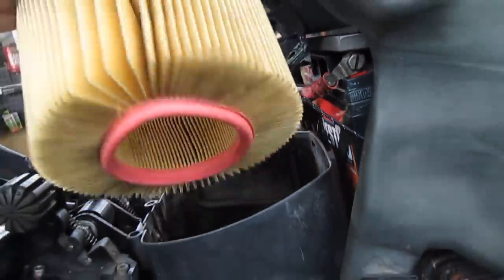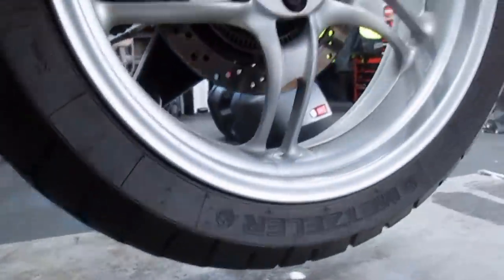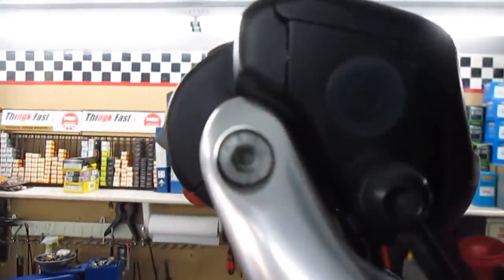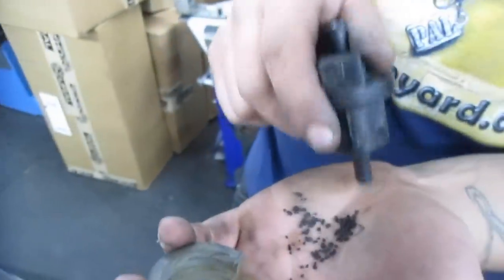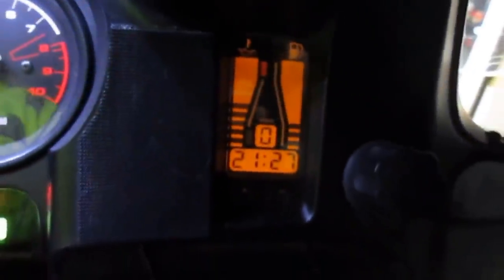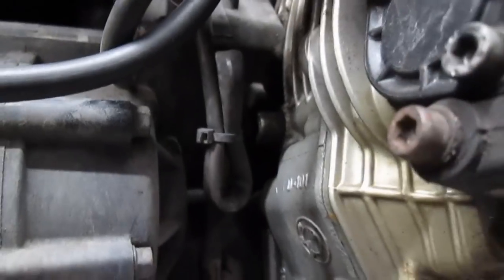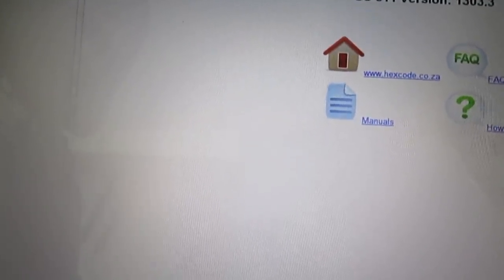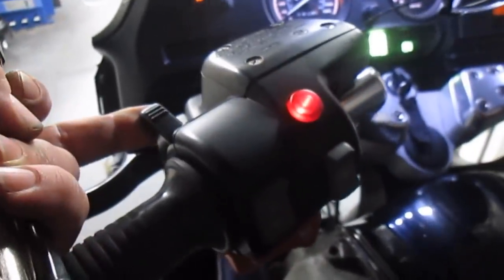BMW Service - Who worked on this last?! - R1150RT 1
My mail / shipping address is:

CHRIS HARRIS

499 Broadway #121

Bangor, ME 04401

Exciting things are coming soon!